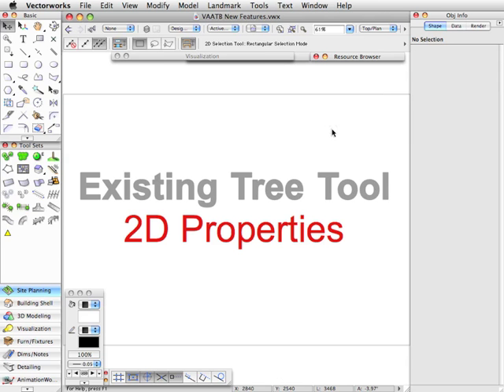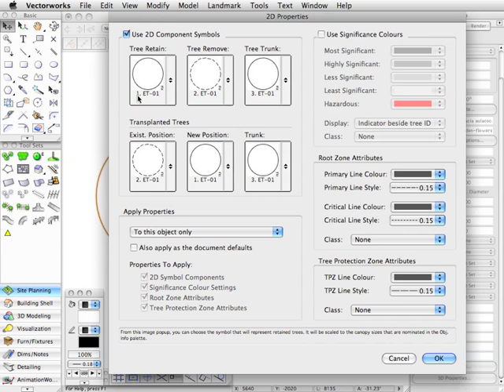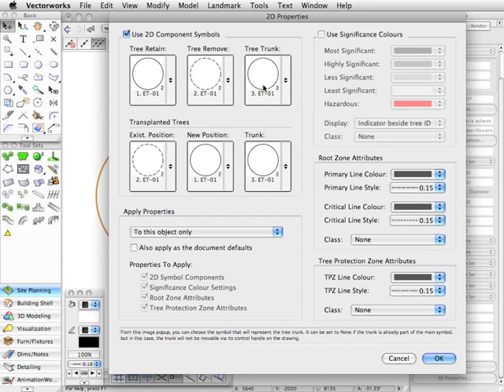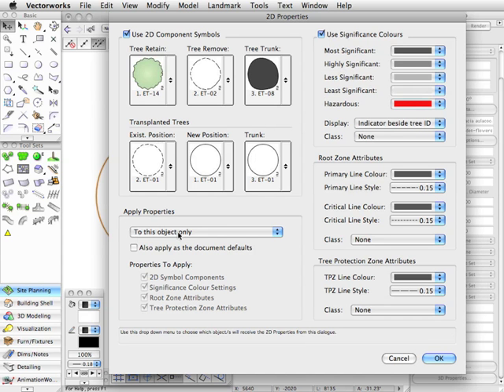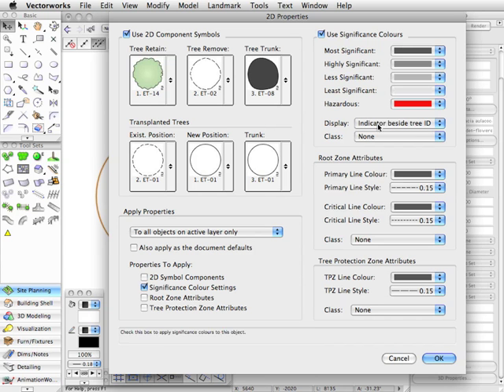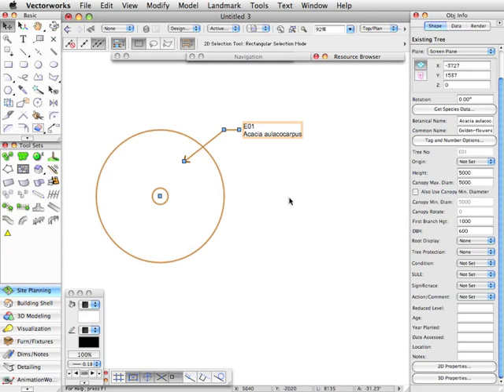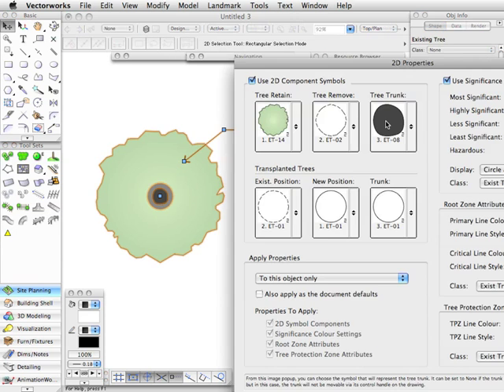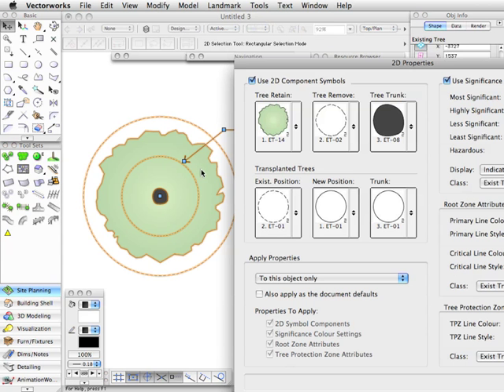2D Properties Dialogue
This movie explains how to control the 2D graphics of Existing Trees, via the 2D Properties dialogue.